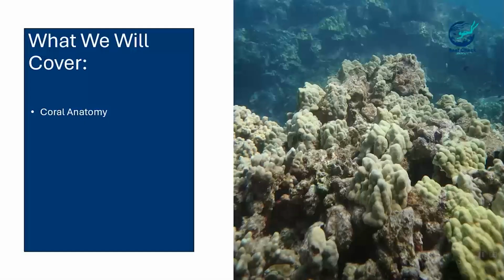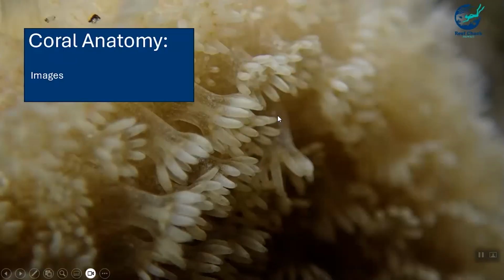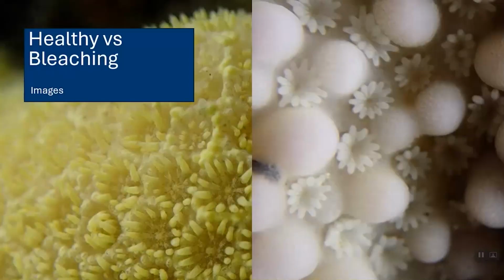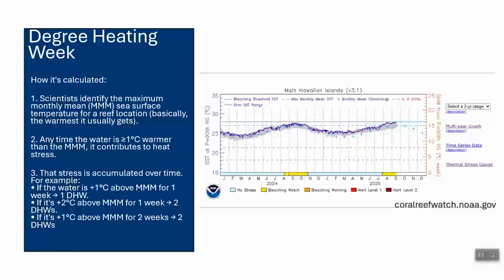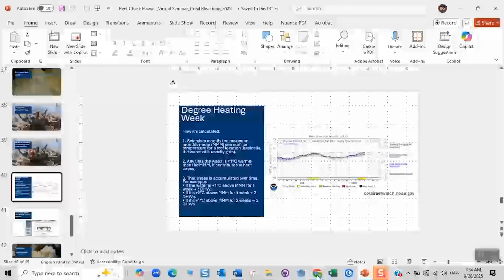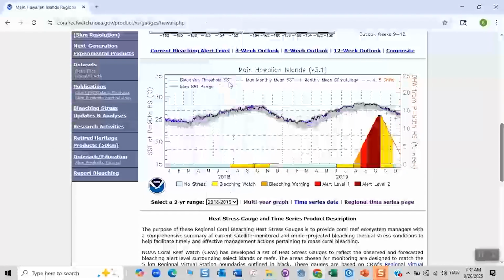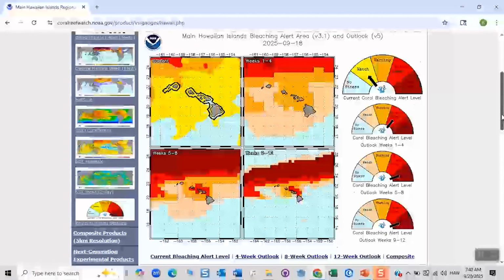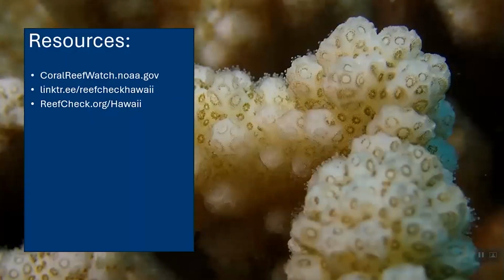S2:E1 - Hawai‘i Coral Bleaching Watch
Learn about coral bleaching and mortality, Degree Heating Weeks, and NOAA monitoring tools in our Reef Check Hawai‘i webinar (Season 2, Episode 1).

Season 2, Episode 1 | Hawai‘i Coral Bleaching Watch
Presented September 17, 2025

In this webinar, we dive into the science of coral bleaching and how it’s monitored in Hawai‘i and worldwide. Learn how to identify bleaching, distinguish it from recent coral mortality, and understand the role of heat stress in coral health. We’ll also explore NOAA’s Coral Reef Watch tools and how community reporting contributes to reef protection.

Timecodes:
00:44 – Coral anatomy
03:50 – What is coral bleaching?
07:29 – Bleaching vs. recent mortality
11:08 – What is a Degree Heating Week?
14:14 – NOAA Coral Reef Watch: satellite monitoring & outlooks

Next Webinar:
Marine Herbivores → Wednesday, October 22, 2025 | 6–7 PM HST